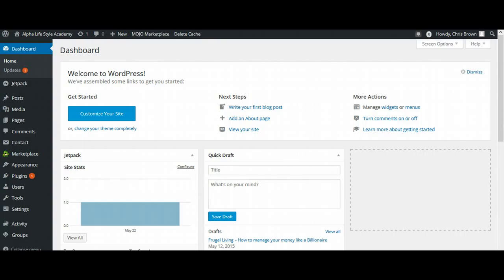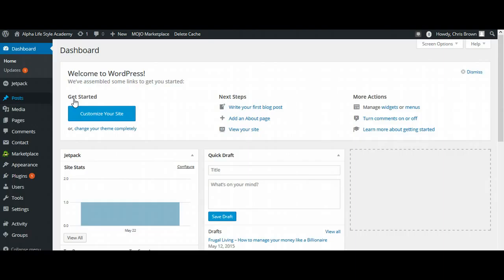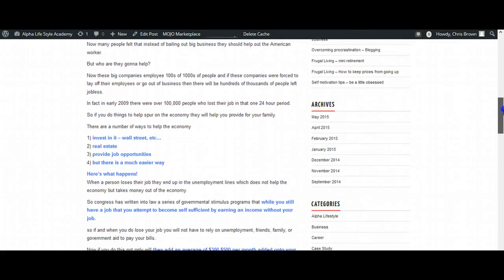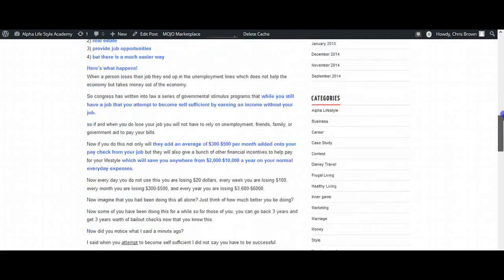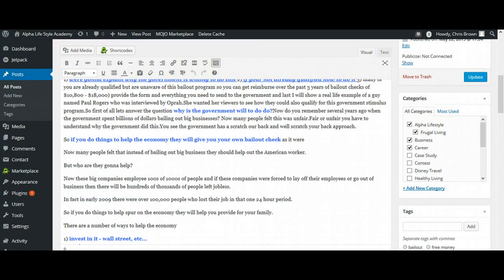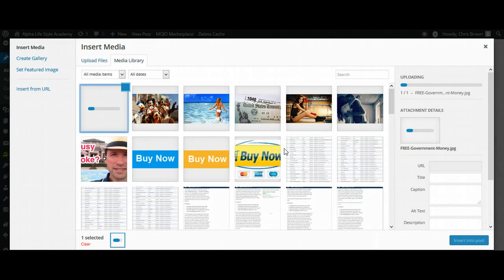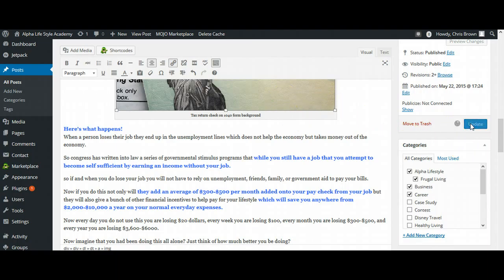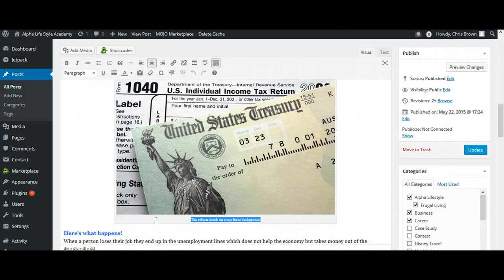Blogging 101 - Adding photos to your blog